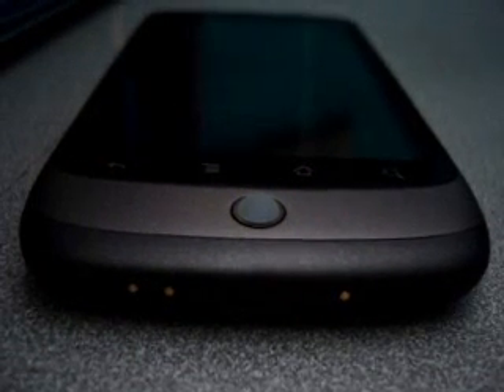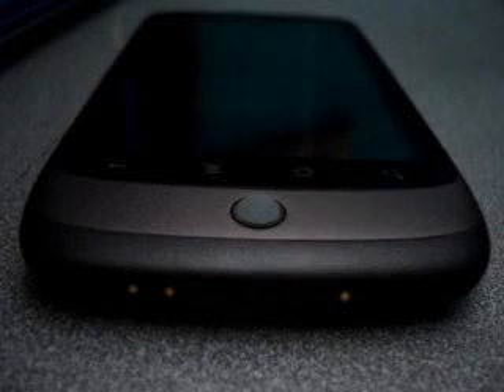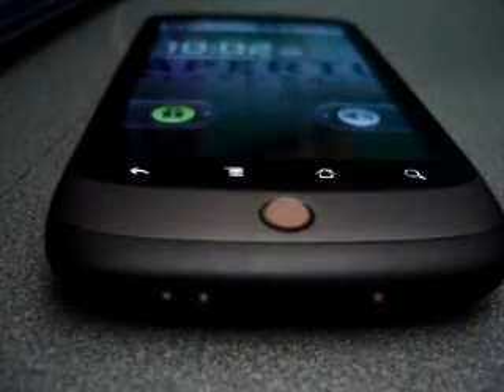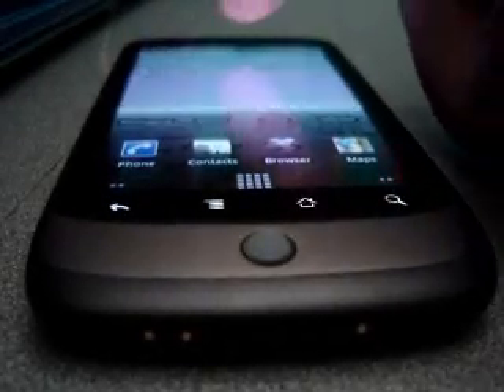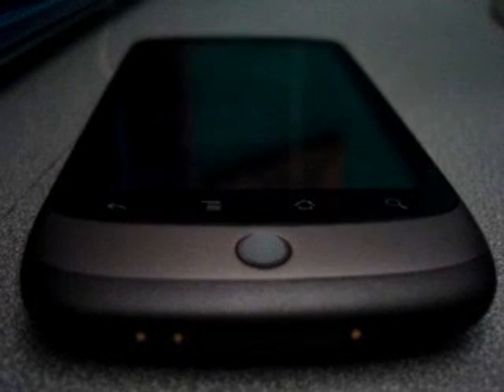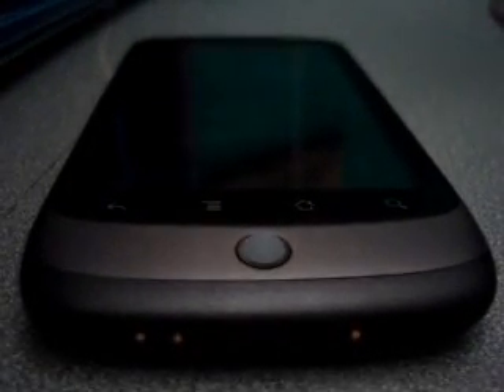Nexus One Trackball Color Mod on Eclair 2.1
A mod for the Nexus One running Eclair 2.1 that will [hopefully] come in an official over-the-air update from Google at some point.  Until then, a kind man known as ChainsDD on XDA Developers posted a mod to enable it now.  This is a quick demo of 2 of the 3 colors it can do (Shows green and blue, missing red because I don't have any app that uses red).
Update:  If you are running Froyo or Gingerbread there are apps out like "Blink" that will let you flash the track ball any color.